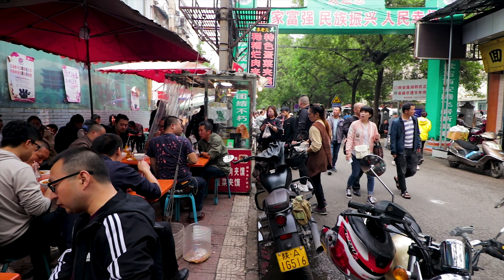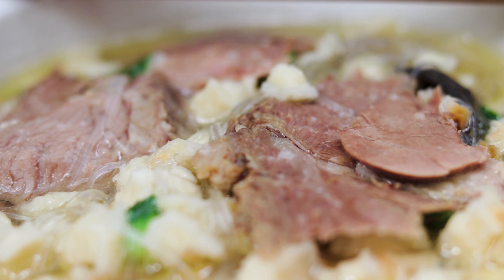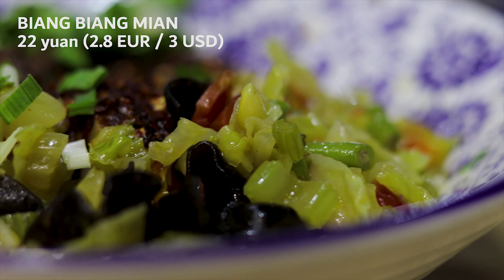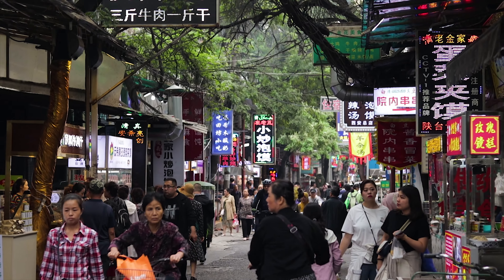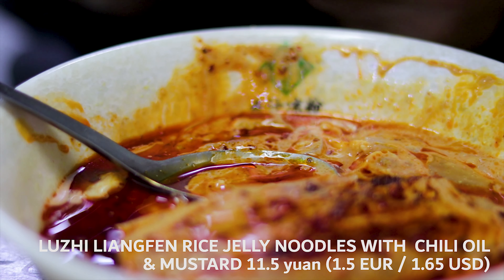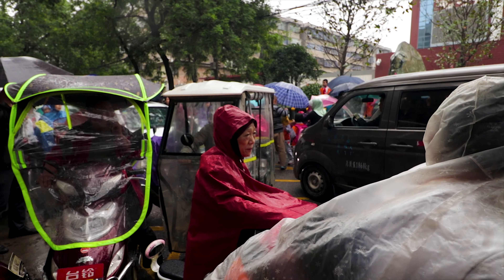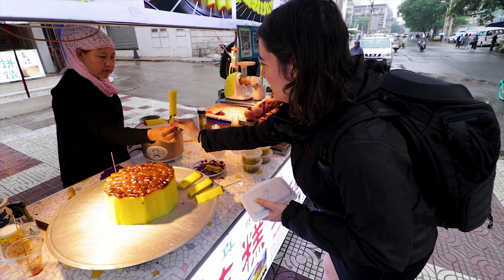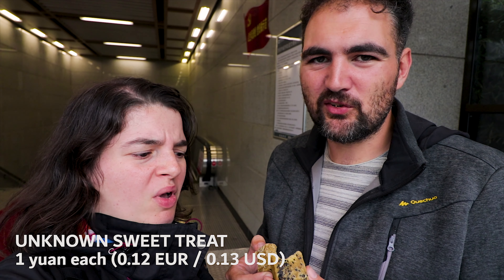INCREDIBLE Xi'an Street Food Tour - Must Eat Foods In The Muslim Quarter (China Vlog 2019)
The best street food in the world? For us, that would be the Xi'an muslim street food in the old Muslim Quarter of Xi'an, China. An incredible mix between Muslim and traditional Chinese cuisine, the food here will tantalize your taste buds with surprising combinations you've probably never even heard of (sesame soaked noodles with chili oil & mustard, anyone?). When it comes to street food China is renowned the world over... And for good reason! Ready to dive into the best street food market Xian has to offer?

We hope you enjoyed this China vlog & Chinese street food tour - there are many more to come as we travel China for the next few weeks! NEXT UP: the Terracotta warriors. Care to join us on another adventure?

Are you curious as to what it is we bring around the world with us? Here's a breakdown of our camera & travel gear:

►Our vlogging camera
►Our main vlog lens
►Cinematic & low light lens (get that awesome bokeh)
►Zoom lens (also good in low light)
►Our microphone
►Camera stabilizer gimbal
►Camera bag
►Rugged hard drive
►Kim's noise cancelling headphones
►Naick's (life-changing) noise cancelling earbuds
►Naick's backpack
►Kim's backpack

We make a small commission if you purchase something through these links on Amazon (even if you buy something else, even if it's just a toothbrush :D) at no additional cost to you. It means a great deal to us, so thank you to everyone who uses them!

We're Naick & Kim, a Belgian couple that quit our jobs to travel the world. We just completed our 12.000 km overland journey from Brussels to Beijing China. What's next after that? Well, we'll tell you soon!

Thanks a lot for watching this China vlog 2019, we really appreciate it & hope you enjoyed this video!

See you in the next China travel vlog? Buh-bye!